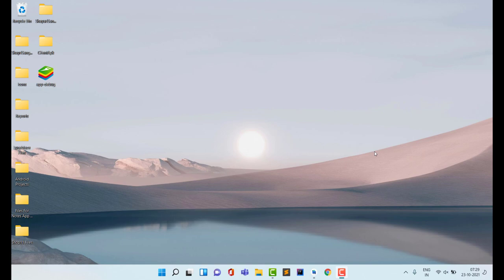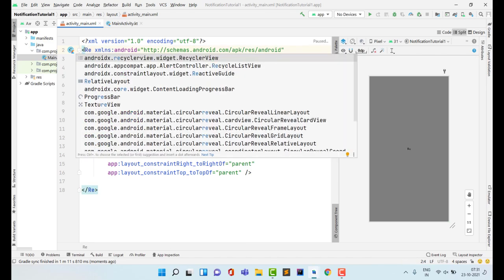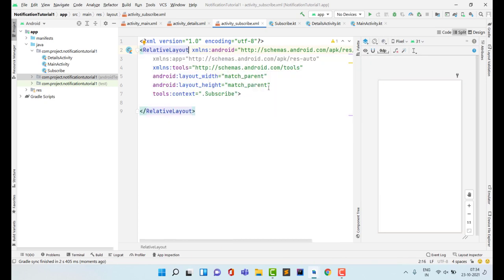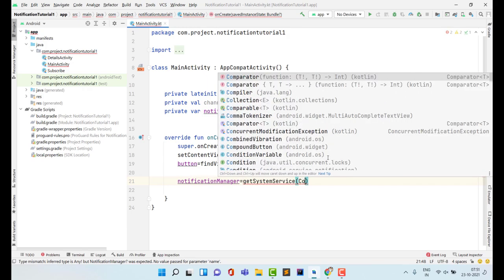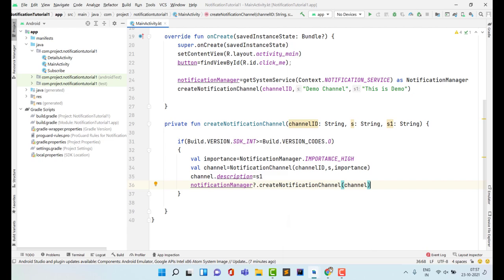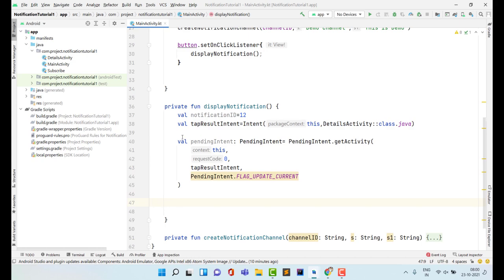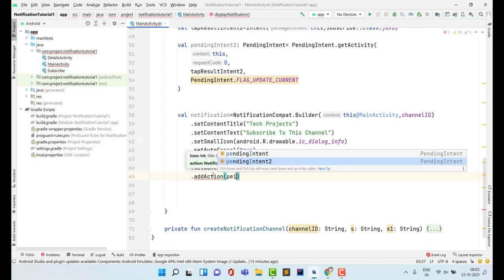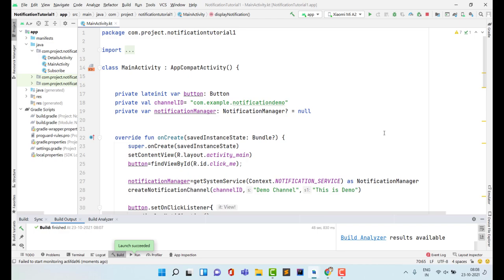Simple notification in android studio | How to create notifications in android studio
Hello everyone in this video we will going to see how to create simple notification in android studio

how to create simple notification in android studio
how to create notification in android studio
simple notification in android